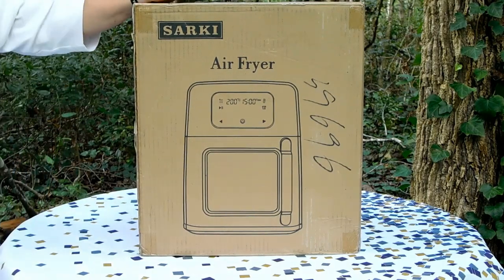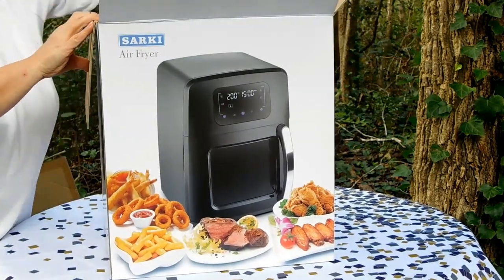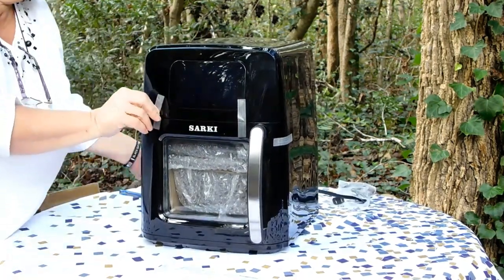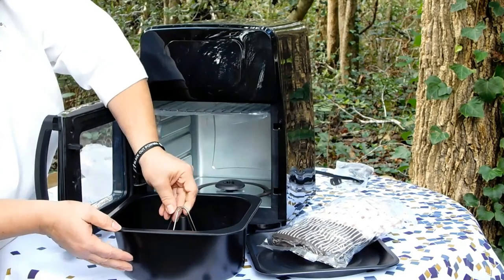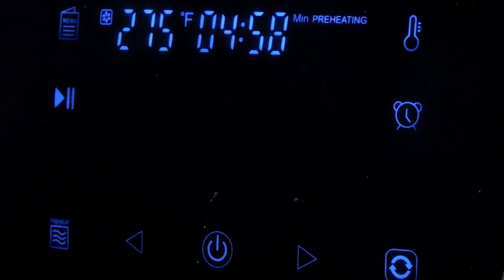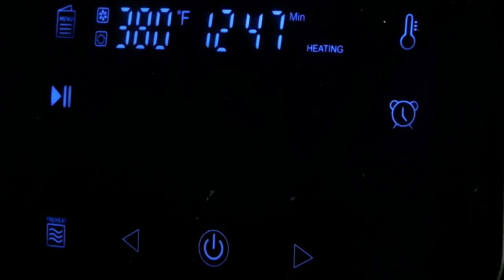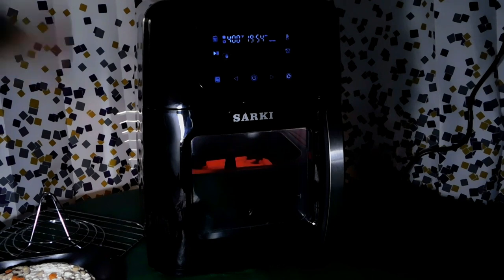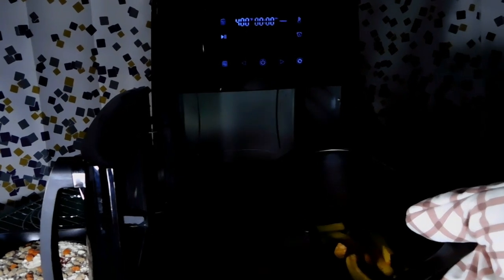The Sarki Air Fryer Oven - Unboxing, Touchscreen Explained, and Demonstration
Air frying allows you to enjoy healthier versions of your favorite fried foods without compromising taste.
Thanks for joining us today! We recently received this 12-quart extra large air fryer oven from Sarki and were excited to check it out. On the front of the unit, there is a touchscreen with 12 preset cooking programs. These make it quick and easy to fix the most common foods. In addition, to the preset programs you have the ability to manually set the timer from one to sixty minutes and the temperature from 140 to 400 degrees F with the press of just a few buttons. Check out the video, after the unboxing, I show how easy it is to use the touchscreen and do a quick demonstration of how to use the oven.

Compared to deep-frying, using an air fryer can reduce the amount of fat, calories, and potentially harmful compounds in your food.
Air fried french fries contain 70 – 80 percent less fat than those deep fried!
In addition to the Sarki Air Fryer Oven with an extra large capacity of 12.4 quarts, this six-piece set includes five removable easy to clean cooking accessories - a pizza pan, grilling rack, frying pan with a capacity of 6.3 quarts, stirring blade, and chicken roaster rack. Plus, a cooking glove.

The frying pan can easily hold a three-pound whole chicken! The removable automatic stirring paddle provides you with even cooking since all the food is exposed to constant, circulating heat. Resulting in evenly fried food without having to turn it.

I wish that we had one of these air fryer ovens when I was a teen. The pizza pan is large enough for a 10" round pizza or a square/rectangle Totino's Party Pizza fits on the grilling rack. Both of which sell for a dollar or less at many stores. I could have done without those rubbery pizzas that we often ate after throwing them in the microwave for a few minutes. Trust me, the nine minutes that this oven takes to fix one is well worth the wait.

A great feature of this unit that I must mention is the nice sized viewing window on the front of it. Its perfect for checking on your food without having to disrupt cooking by opening the door. Before receiving this Sarki Air Fryer Oven, I used to think that an air fryer was a gimmicky single-use appliance, but it's actually a multi-purpose oven. It's perfect for fast weeknight dinners, quick lunches, and after-school snacks. In addition, it offers an easy way to fix healthier alternatives for many of the foods you're already fixing in unhealthy fats and oils.

Specifications:

The total capacity of the fryer interior is 12Qt - 9.5*9.5*8 inch
The capacity of the fry pan itself is 6.3Qt - 9.3*9.3*3.9 inch
Pizza pan - 9.3*9.3 inches
Grille rack - 9.3*9.3 inches
Chicken roaster rack - 6.3*6.3*4.5 inches